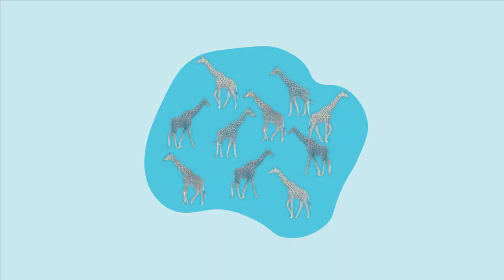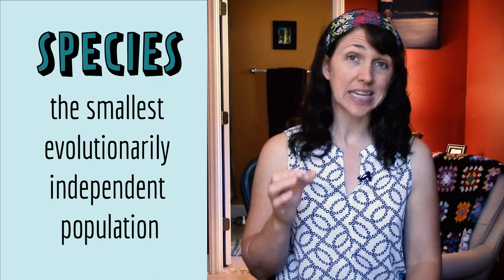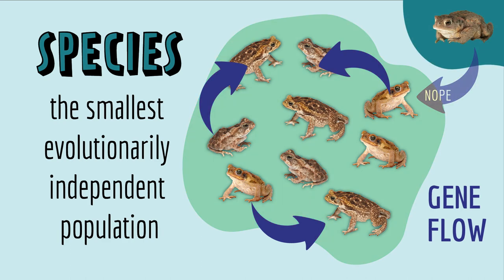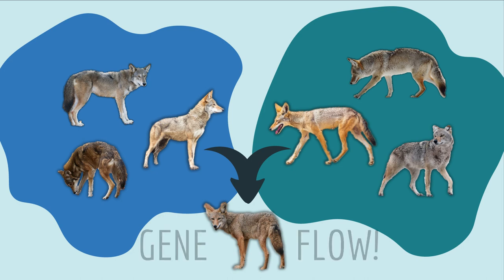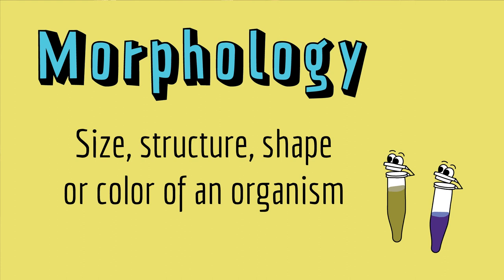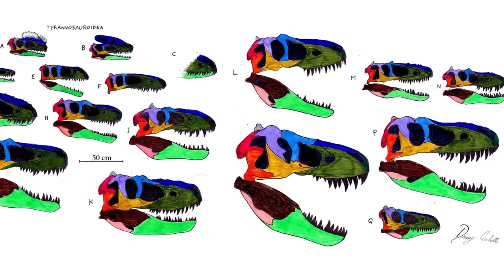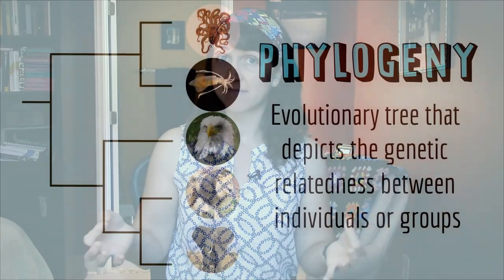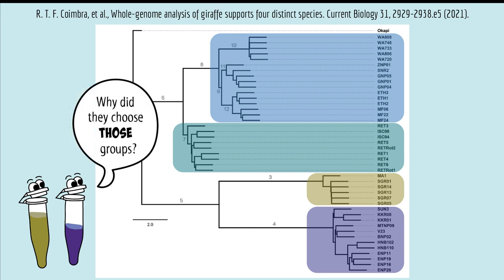Species Concepts in Recent Research - How Scientists Discovered 3 New Species of Giraffe!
Should giraffes be considered 1 species or 4 different species? What is a species, anyway? In this video, Jayme Dyer explains what a species is and three different methods scientists use to designate species: the Biological Species Concept, the Morphological Species Concept, and the Phylogenetic Species Concept.

0:00 Introduction
0:34 Definition of a Species
1:16 Biological Species Concept
1:49 Morphological Species Concept
2:20 Phylogenetic Species Concept
3:14 Why species designation matters

The scientific article about giraffes discussed in this video is:
R. T. F. Coimbra, et al., Whole-genome analysis of giraffe supports four distinct species. Current Biology 31, 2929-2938.e5 (2021).

Image credits:
Giraffe photos adapted from R. T. F. Coimbra, et al. (2021)
Cane Toad photos by Amada44 CC-BY 2.0 and brian.gratwicke CC-BY 2.0
Mating cane toad photos by Katja Schulz CC-BY 2.0
Common Toad photo by Armin Kübelbeck CC-BY SA 3.0
Red wolf photos by R. Nordsven/USFWS CC-BY 2.0, USFWS/B. Bartel CC-BY 2.0, & Cliff Johnson CC-BY-SA 2.0
Coyote photos by Lorie Shaull CC-BY SA 2.0, Don Owens CC-BY 2.0, Allan Hack CC-BY SA 2.0, & Larry Lamsa CC-BY 2.0
Tyrannosaurus skull drawings by Danny Cicchetti CC-BY SA 3.0
Peacock photo by ToastyKen CC-BY 3.0
Monarch butterfly by Captain-tucker CC-BY SA 3.0
Monarch caterpillar by Derek Ramsey GNU Free Documentation License 1.2
Grove snail photo by Angus Davison CC-BY SA 4.0
Elephant by Muhammad Mahdi Karim GFDL 1.2